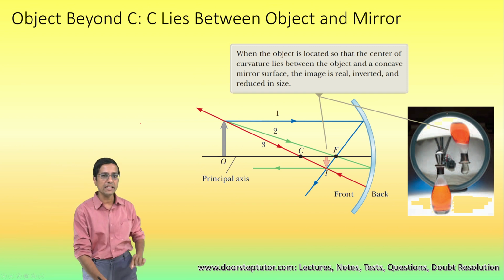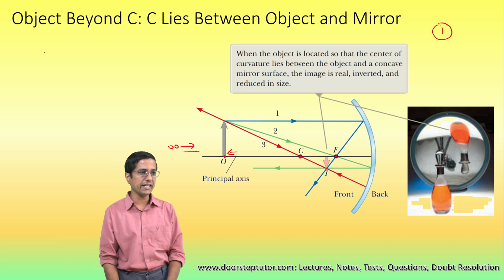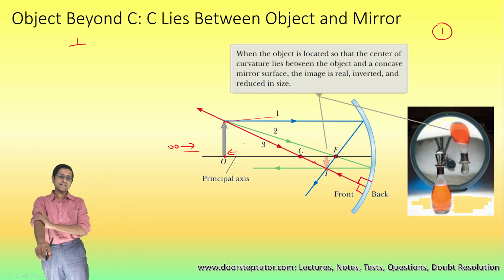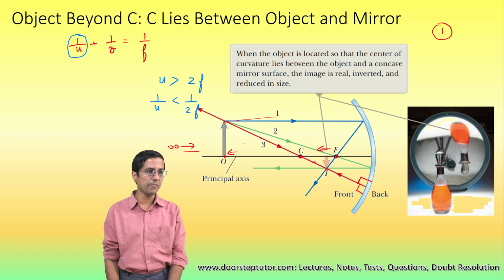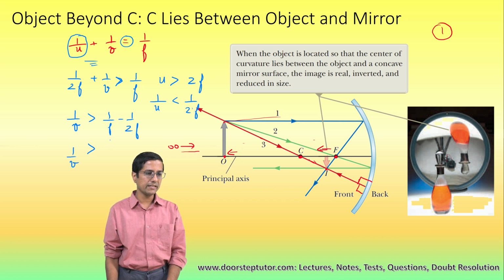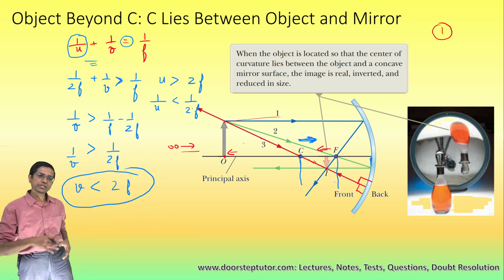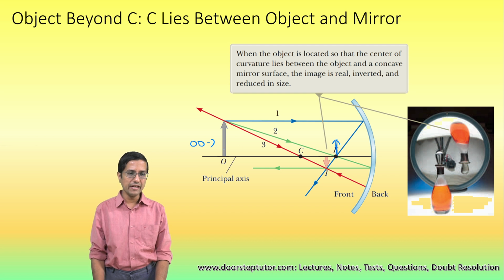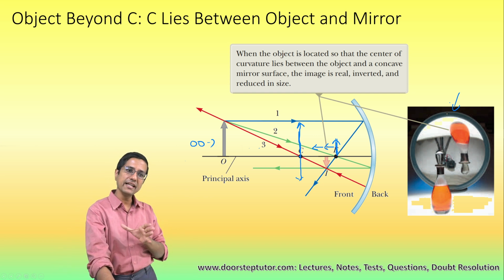Image Position for Convex Mirrors Object Beyond Center of Curvature | Ray Optics | JEE | NEET | NSO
When the object is located so that the center of curvature lies between the object and a concave mirror surface, the image is real, inverted, and reduced in size.